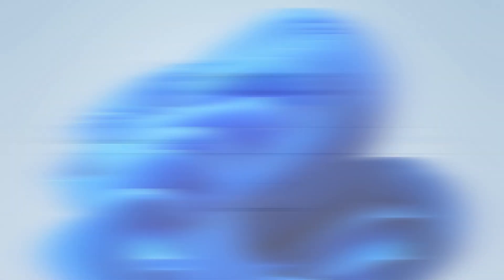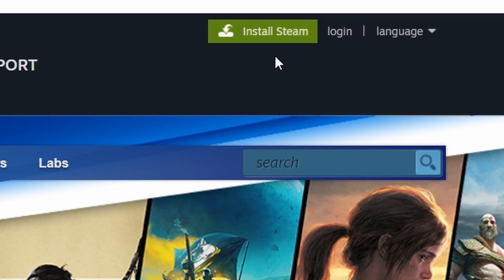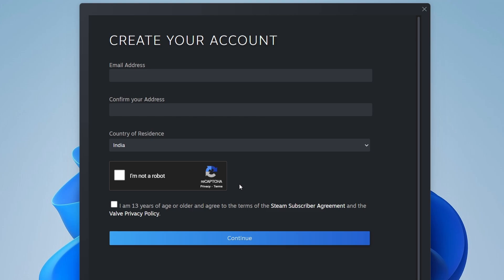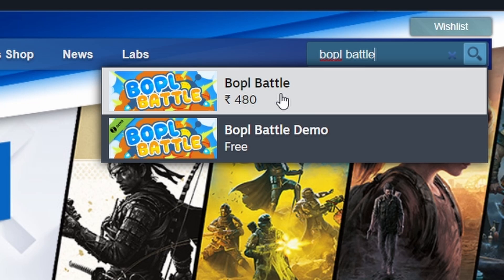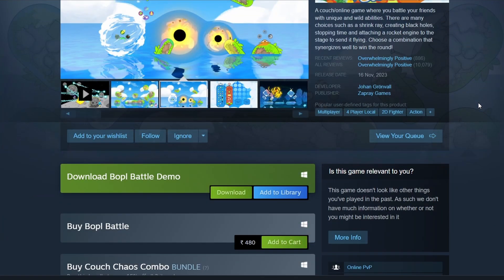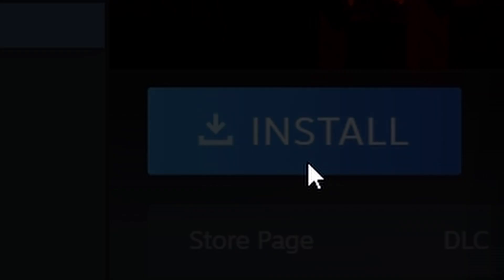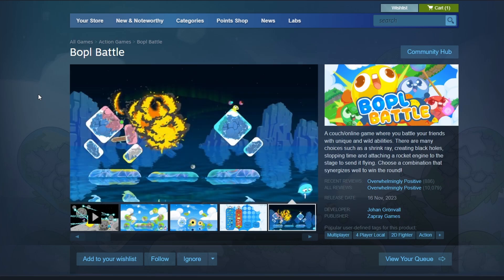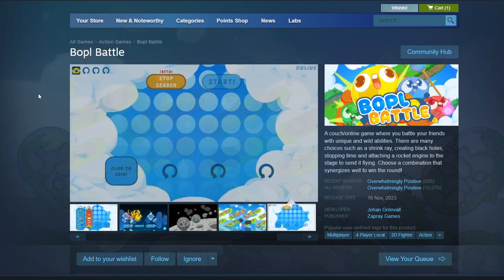How To Download Bopl Battle In PC | Bopl Battle Install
Hello and welcome to the channel! In today’s video, I’ll show you how to download Bopl Battle in your PC.

Gaming Keyboard
Gaming Mouse